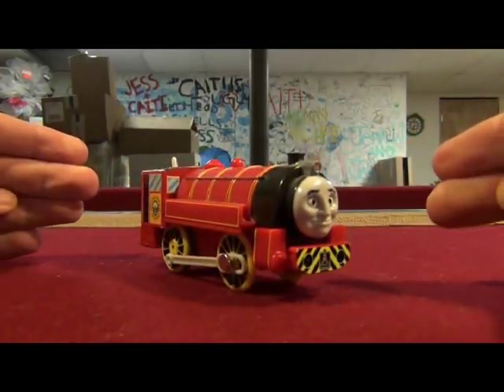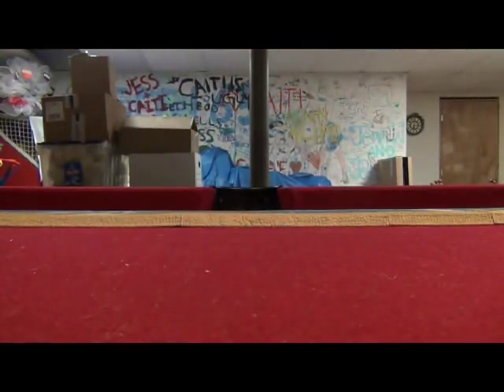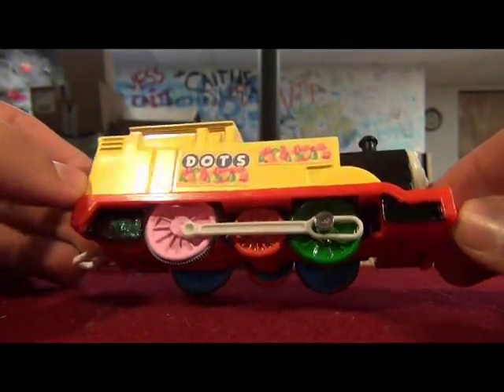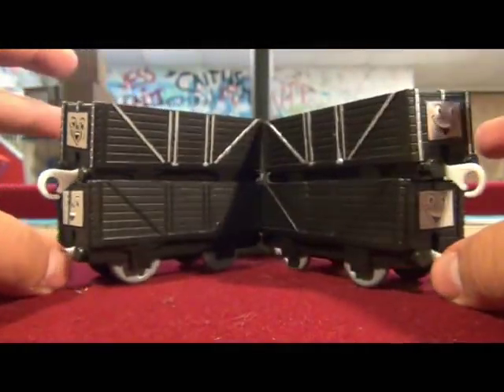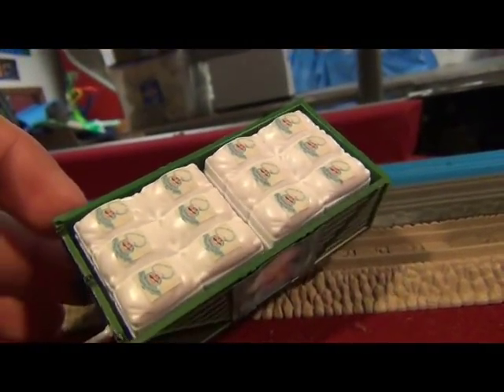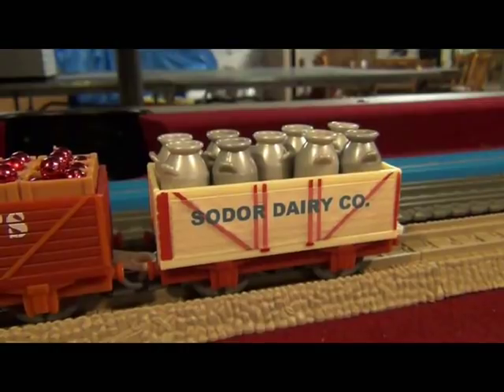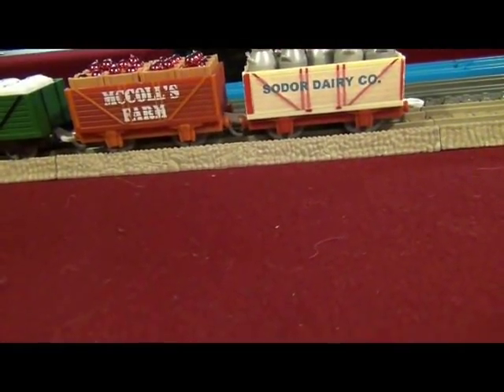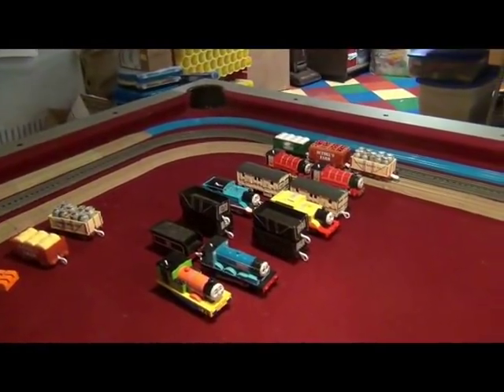New 7 Custom Trackmaster Thomas Trains 13/Test Run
I know it has been barely a week for me to make new videos. But with Episode 1 to Season 9 of Tomy/Trackmaster T&F getting to editing at last, I'll have it ready in no time at all. Anyway, Here are what my next custom Trackmaster Thomas trains are. Tell me what you think of them and which of them is your favorite.